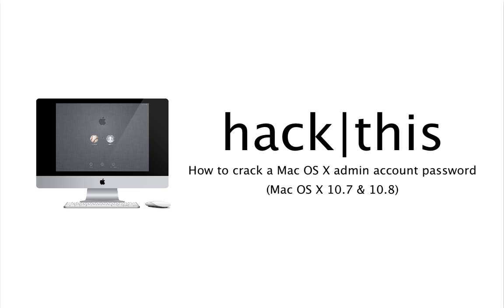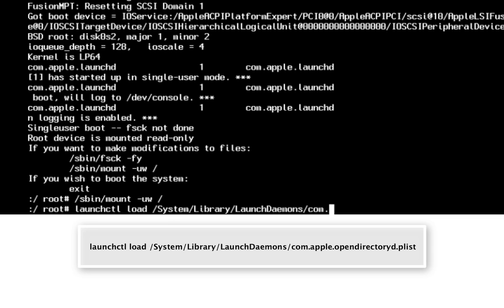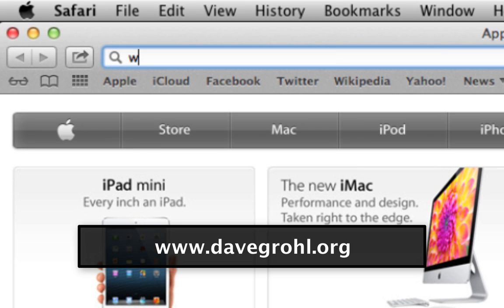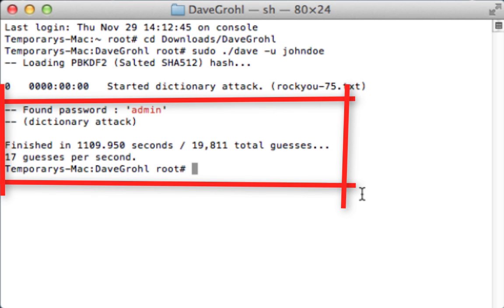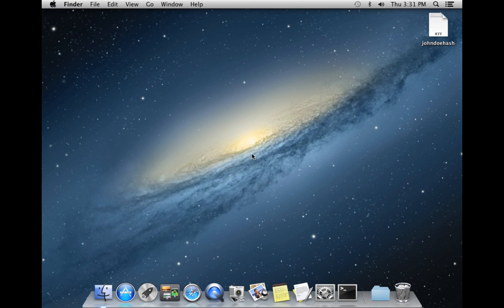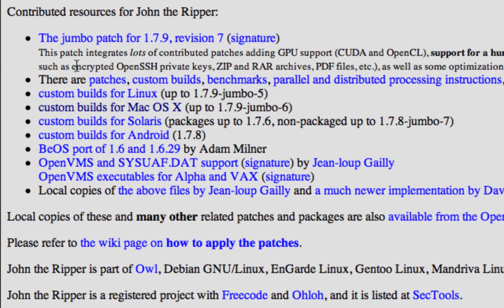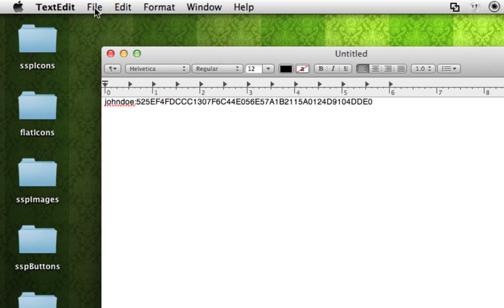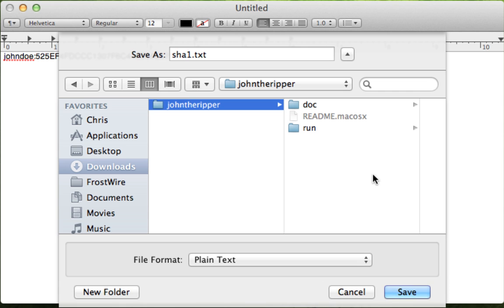How To: Recover A Lost Mac OS X Administrator Account Password (Mac OS X 10.7 and 10.8)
In this tutorial, I am going to teach you how to gain access to a password-protected Mac running Mac OS X 10.7 or 10.8. This is particularly useful if you've lost your password and do not have the Mac OS X installation disc that came with your Mac. I'm going to show you two methods for recovering your password.

First, I'm going to show you how to create a root account without being logged into an existing account. Then, I'm going to show you how to use the root account to crack the administrator's password. To crack the administrator's password, we're going to use a free password cracking utility called Dave Grohl (download link below).

In addition, I will demonstrate an alternate method where we retrieve the administrator's password hash and decrypt it on a separate machine using a free password cracking utility called John the Ripper (download link below). If you have limited physical access to the administrator's system, this method will be most practical because, depending on the complexity of the administrator's password, the decryption process can be time consuming.

Note: It is illegal to perform this attack on any system that you do not own. Accessing a system that you do not own is illegal.